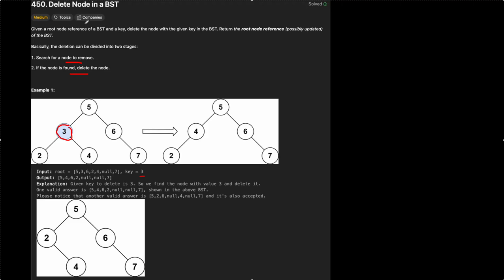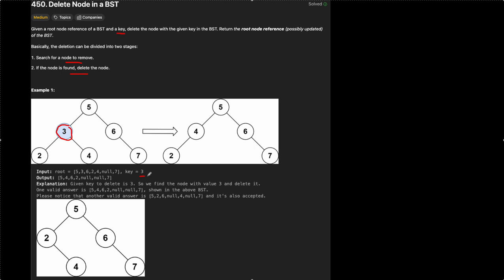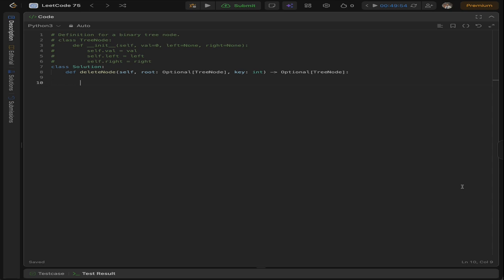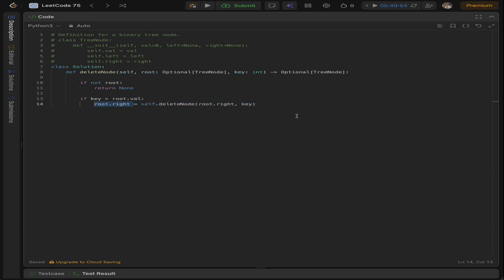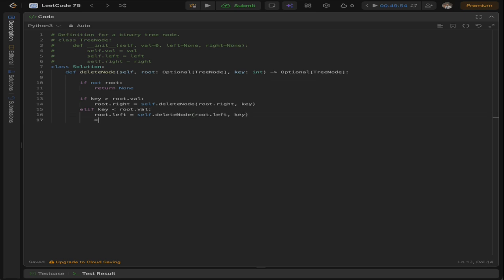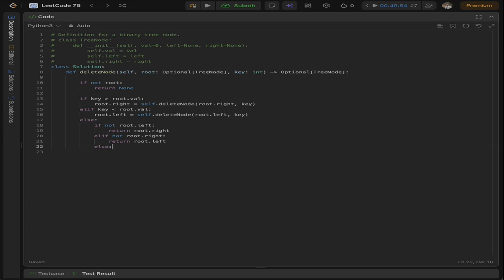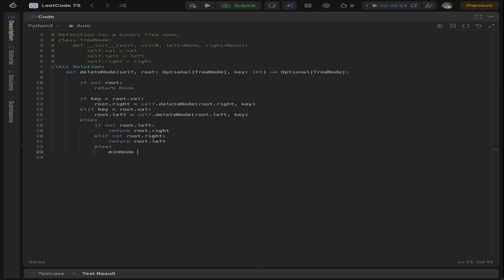Delete Node in a BST - LeetCode 450 - Binary Tree - Leetcode 75 - Python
Leetcode 75
Delete Node in a BST - LeetCode 450